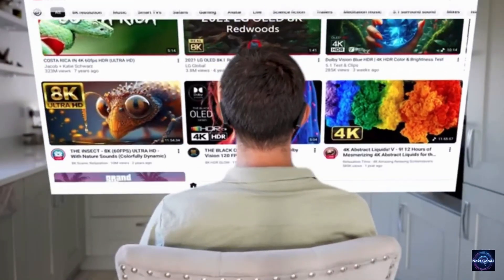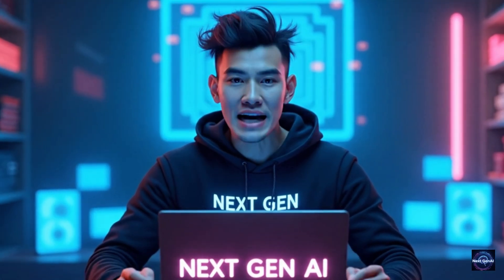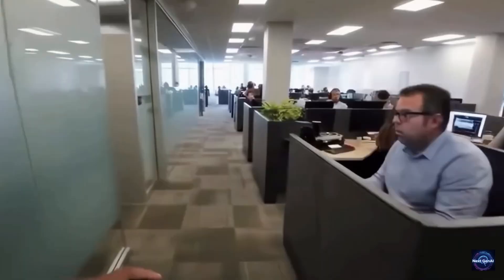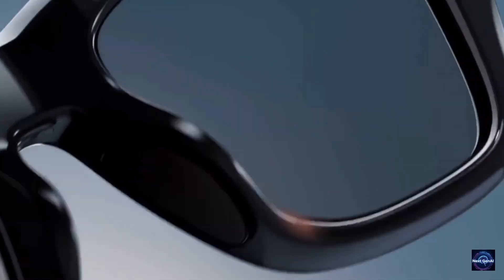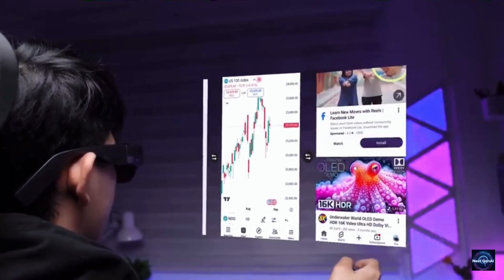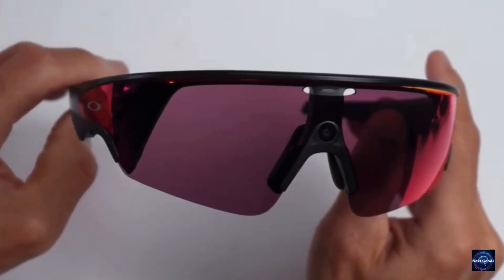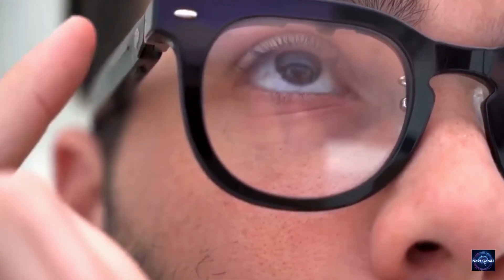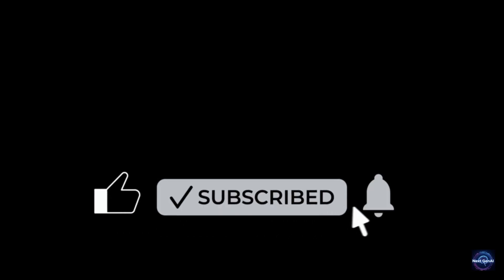Why 2026 is the END of the Smartphone Era, These glasses changed everything.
The future isn't in your pocket anymore—it's on your face! In this video, we explore the Top 5 Best AI Glasses of 2026 that are officially making smartphones look like ancient history.
From the gesture-controlled Meta Ray-Ban Display to the 14-hour battery beast Brilliant Labs Halo, we break down the specs, the price, and the real-world performance of these futuristic wearables. Whether you are an athlete looking for the Oakley Meta Vanguard or a pro user needing the spatial computing power of VITURE Luma Ultra, this guide has it all.